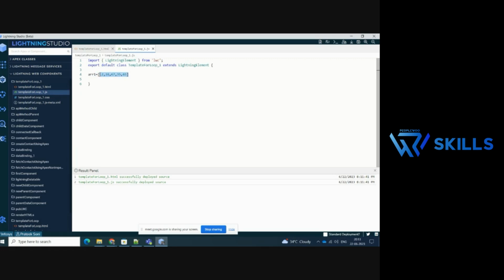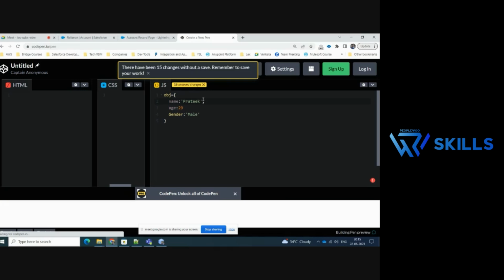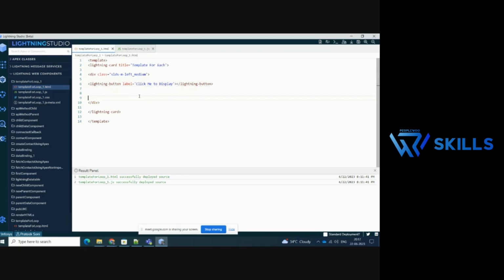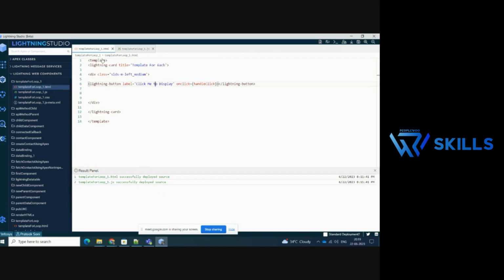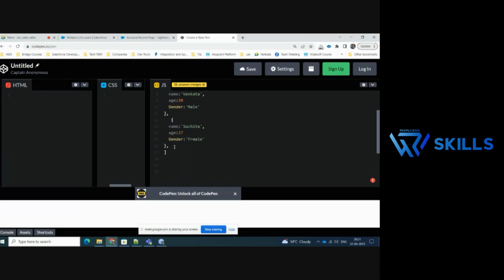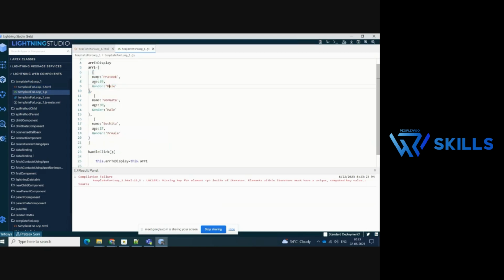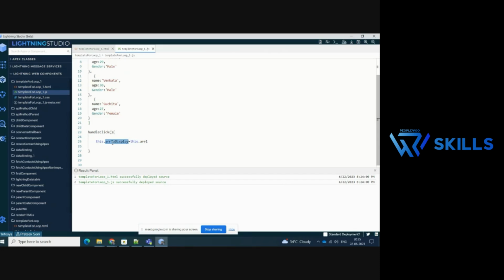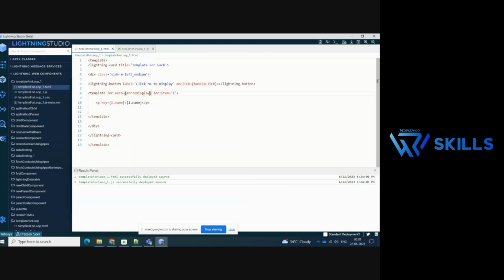Working with Array of Objects in JavaScript | Peoplewoo Skills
Master how to work with Array of Objects in JavaScript — a fundamental concept for LWC, Salesforce development, and modern web applications.
In this video, we break down how to access, update, loop, and manipulate objects stored inside arrays with real-world examples.

📌 Topics Covered:

What is an Array of Objects?

Accessing properties inside objects

Updating values in an array of objects

Looping using for, for...of, map, forEach

Adding & removing objects dynamically

Working with nested data

Real LWC use cases

🚀 Perfect for Salesforce LWC beginners, JavaScript learners, and interview preparation.

(Add topic-specific hashtags here)